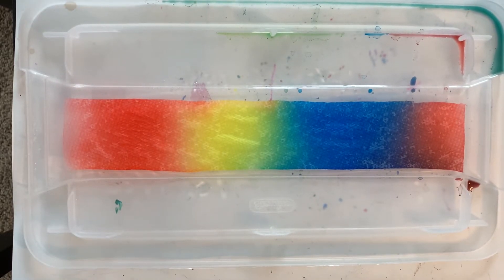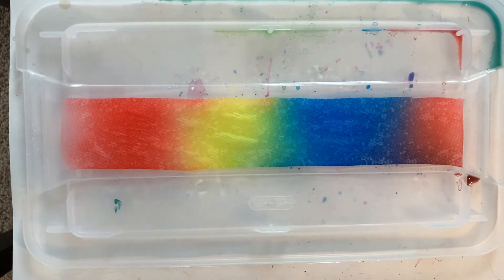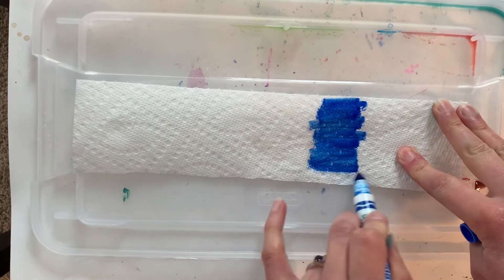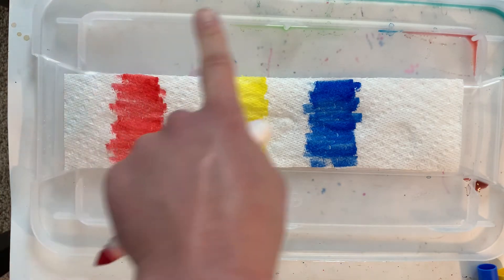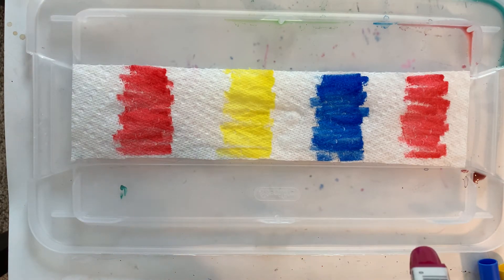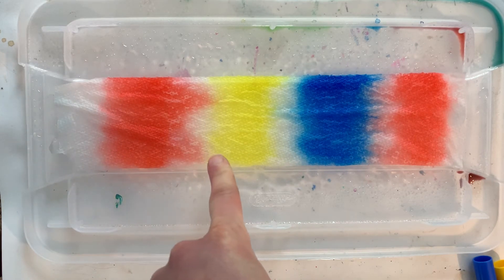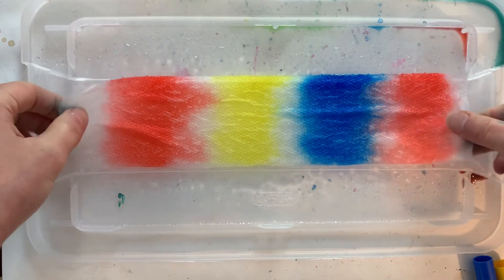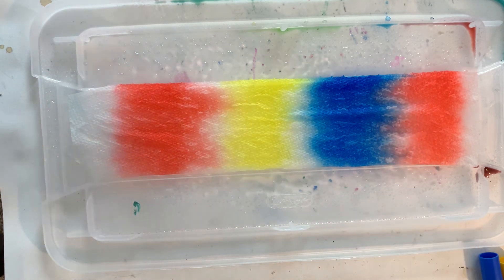Mixing Primary Colors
How to create the secondary colors by mixing the primary colors!

You will need paper towel, primary colored markers, a placemat, and water!